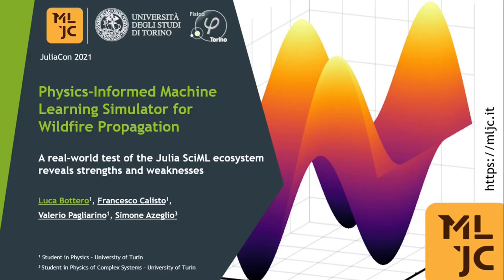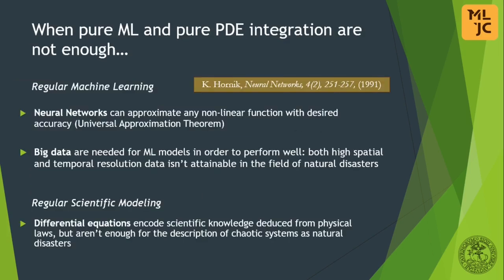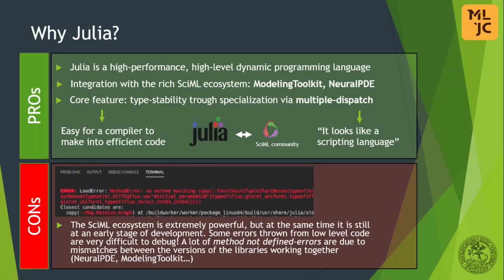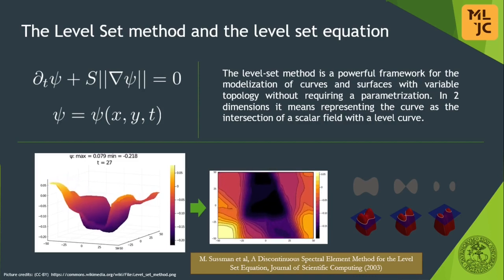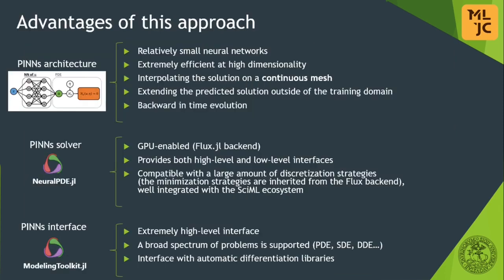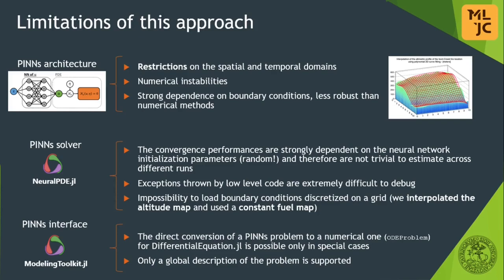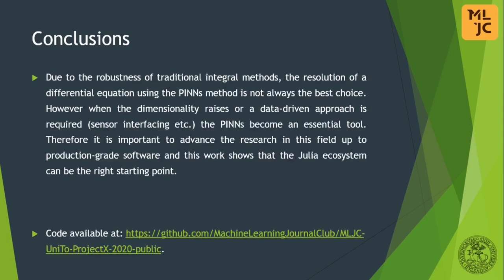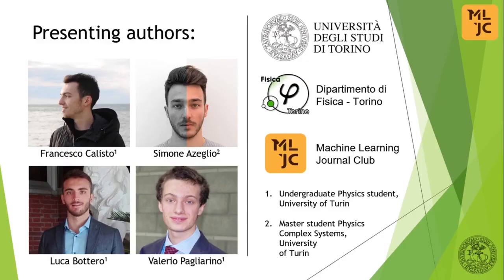Physics-Informed ML Simulator for Wildfire Propagation | F Calisto, S Azeglia et al | JuliaCon2021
Abstract:
The aim of this work is to evaluate the feasibility of re-implementing some key parts of the widely used Weather Research and Forecasting WRF-SFIRE simulator by replacing its core differential equations numerical solvers with state-of-the-art physics-informed machine learning techniques to solve ODEs and PDEs implemented in Julia, in order to transform it into a real-time simulator for wildfire spread prediction.

00:00 Welcome!
00:10 Help us add time stamps for this video! See the description for details.